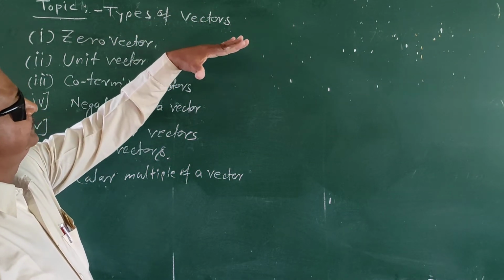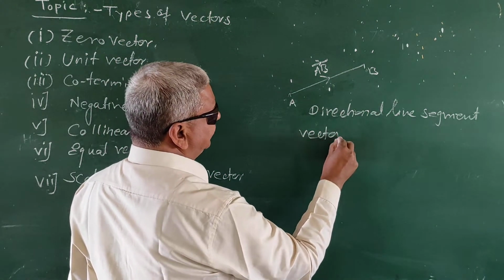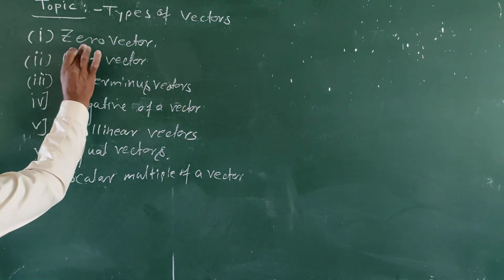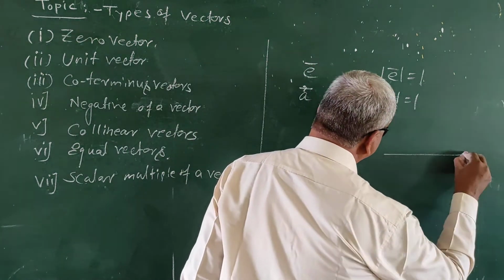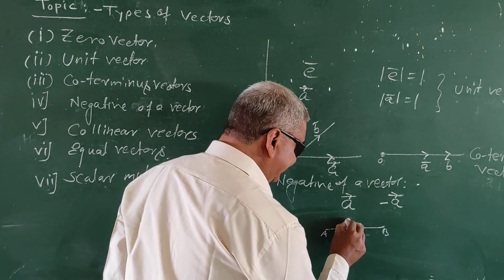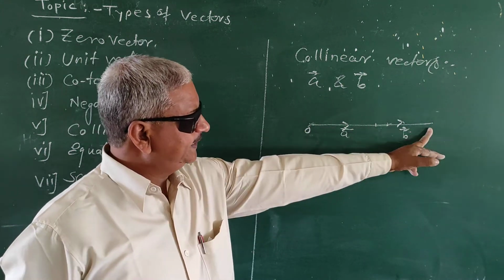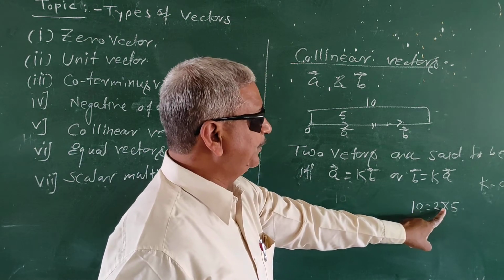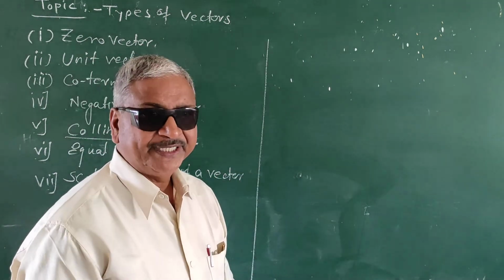12th mathematics, Vectors